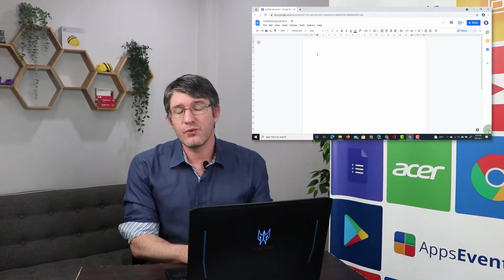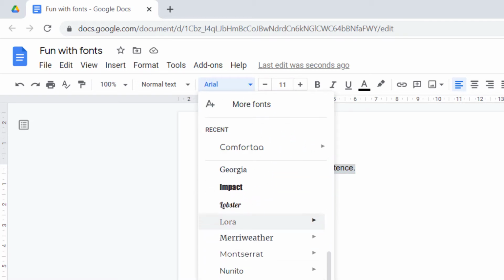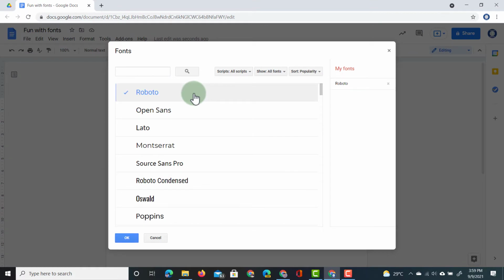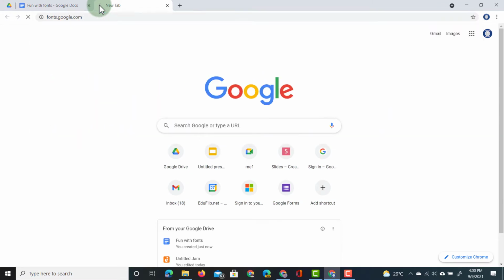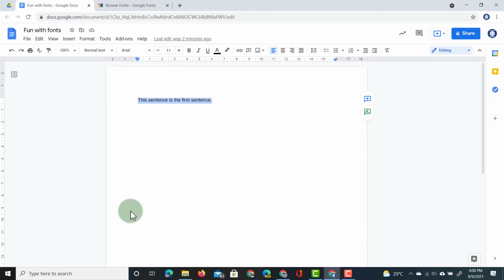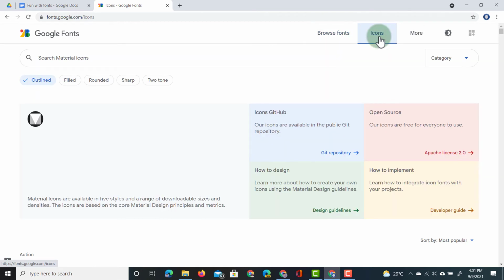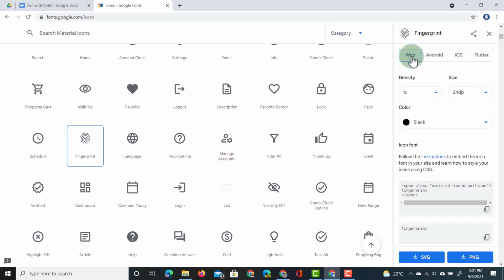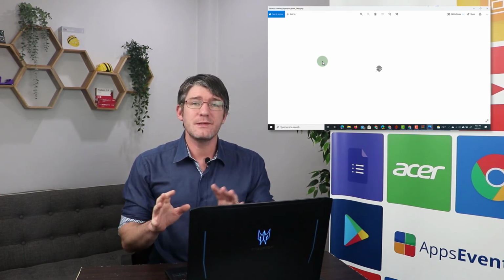Adding fonts in Docs and Slides | Tips & Tricks Episode 91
Add more fonts to your Google Workspace for education apps and preview these using fonts.google.com. Get access to many new fonts and icons you can use in your projects.